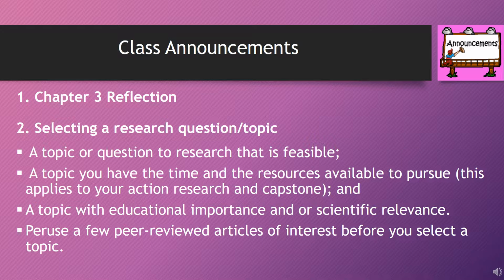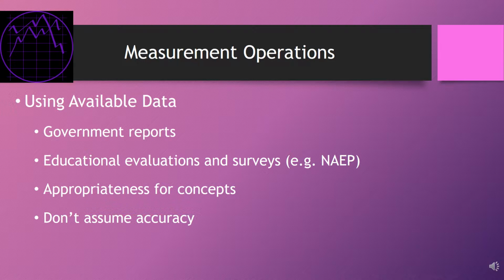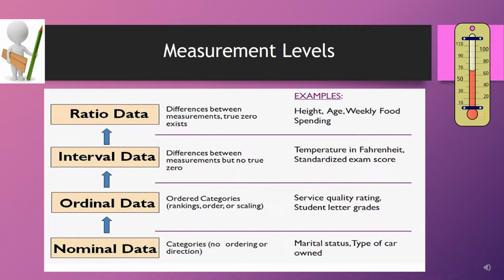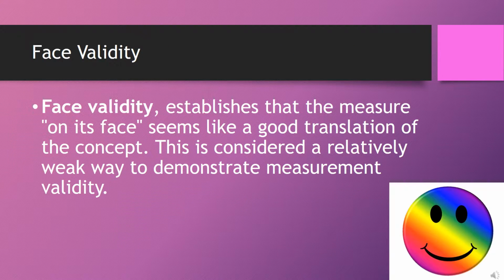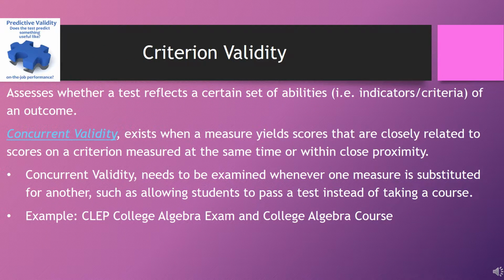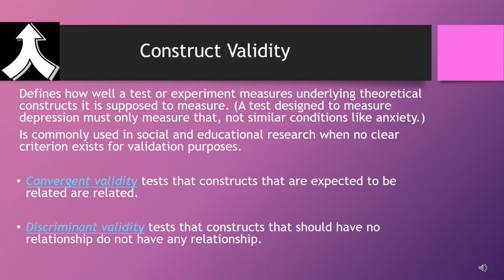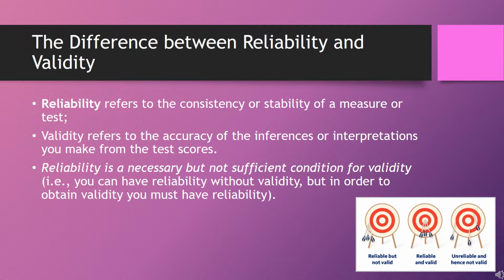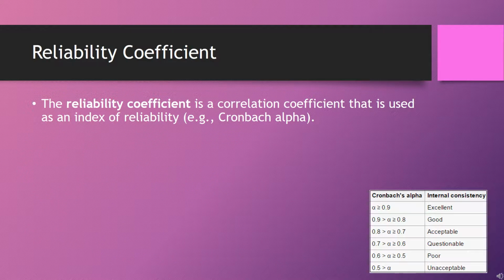EDUC771 Week4 Spring2017